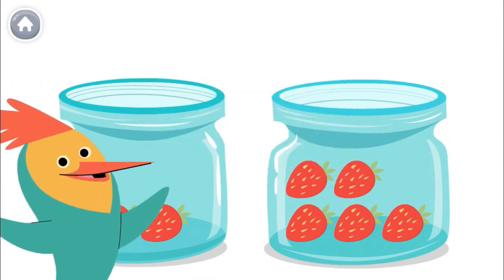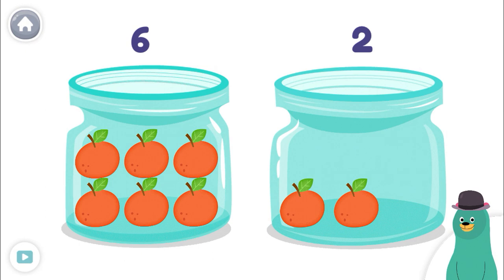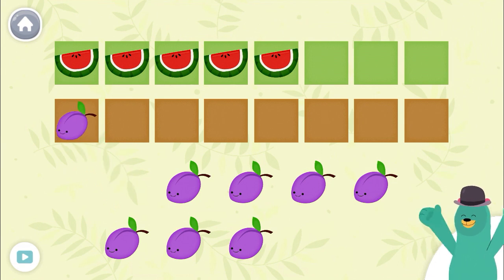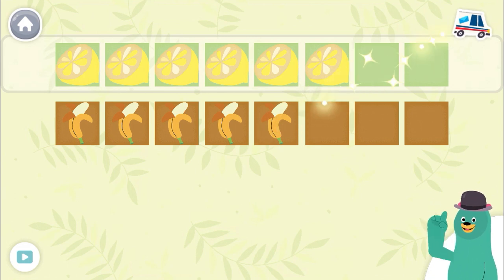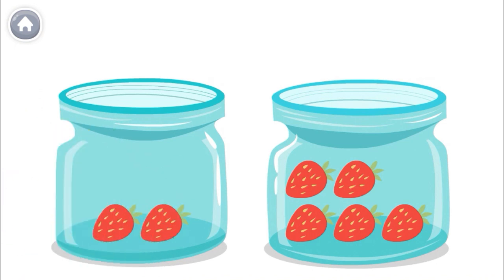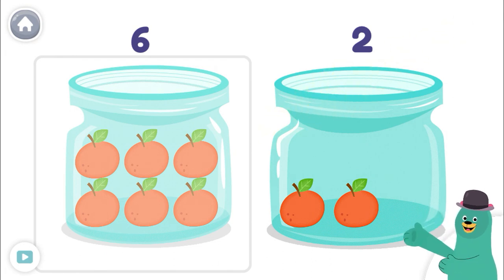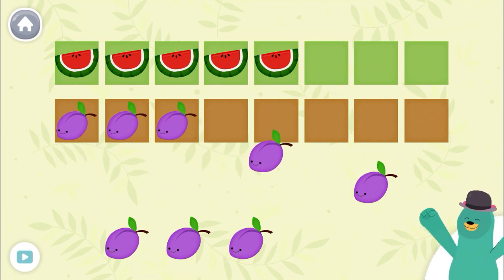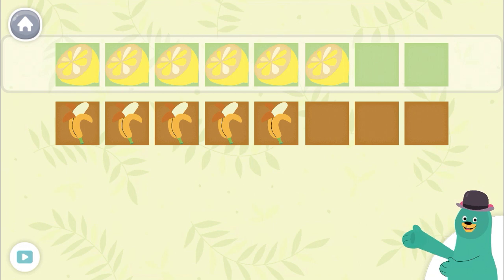Grouping more numbers - Learn by counting and grouping more numbers - Group more for children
Learn grouping more numbers for children and kids.